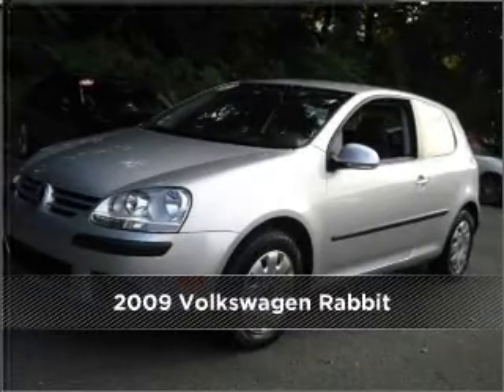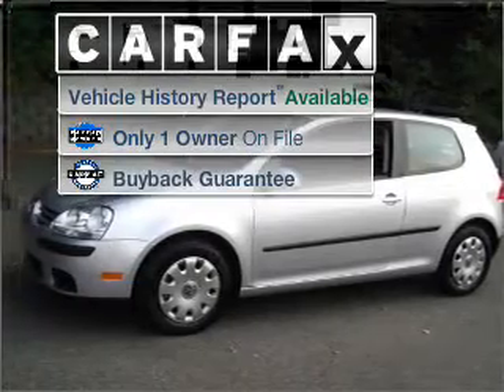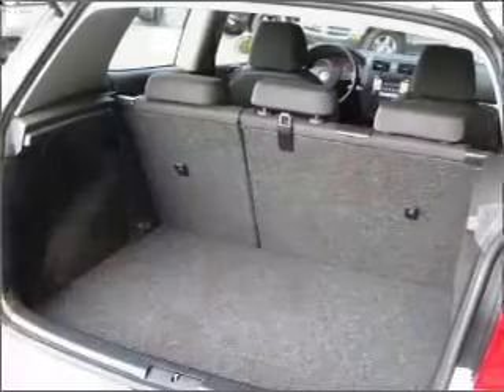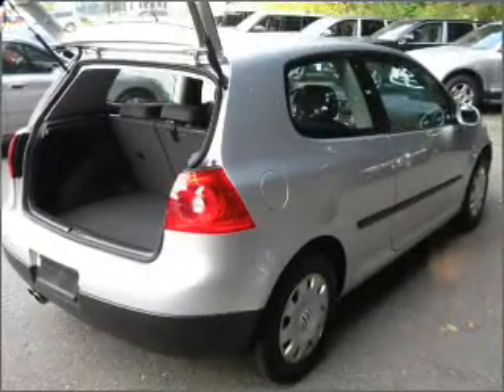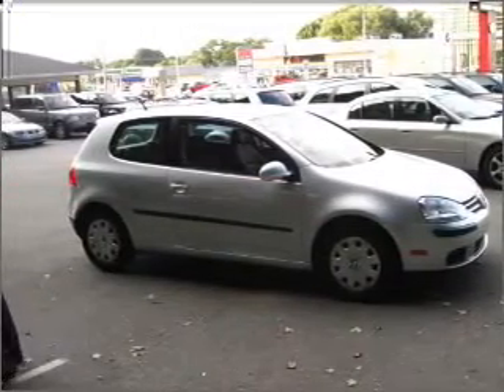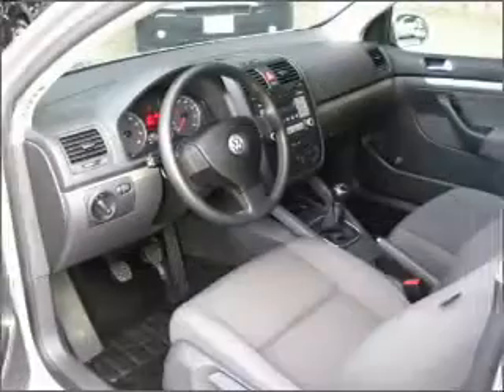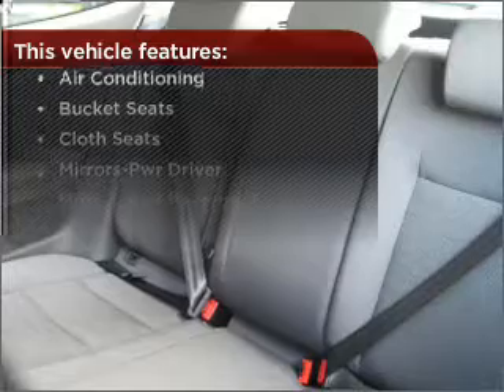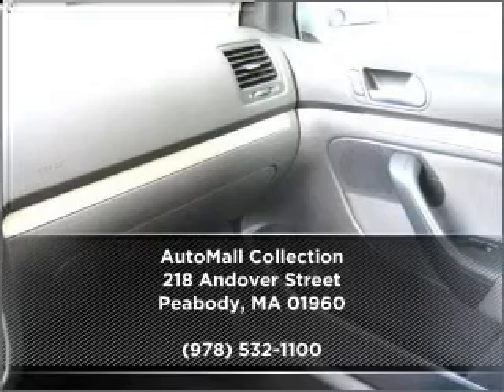2009 Volkswagen Rabbit in Peabody, MA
AutoMall Collection
218 Andover Street
Peabody, MA 01960
2009 Volkswagen Rabbit
5-Speed Manual
Mileage:25884